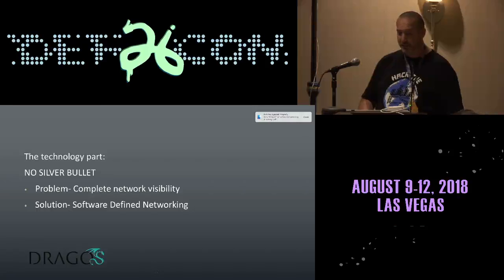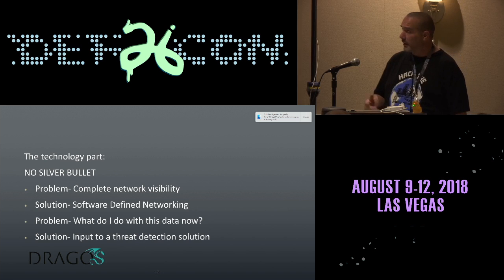DEF CON 26 ICA VILLAGE - Thomas VanNorman - A SOC in the Sandbox